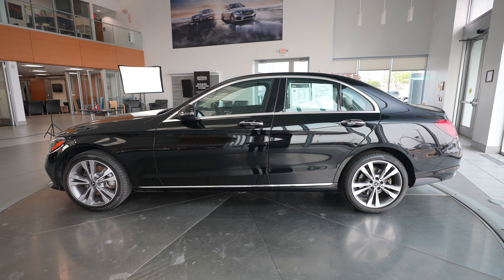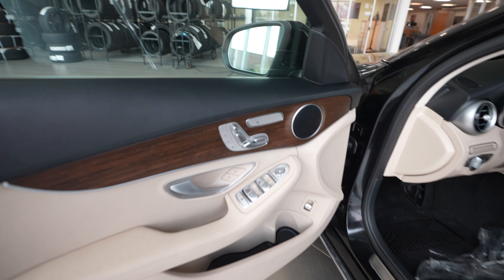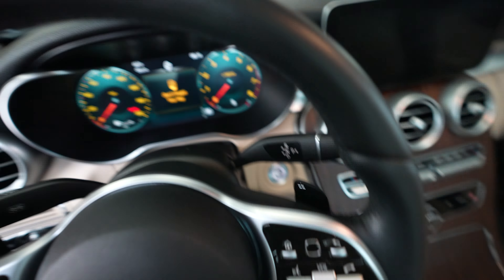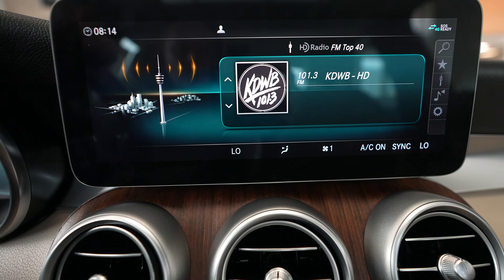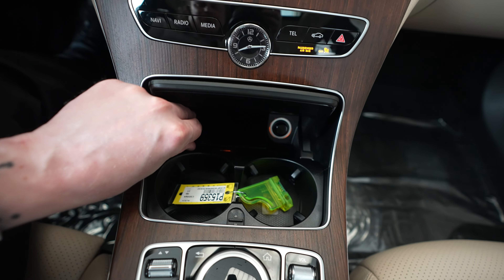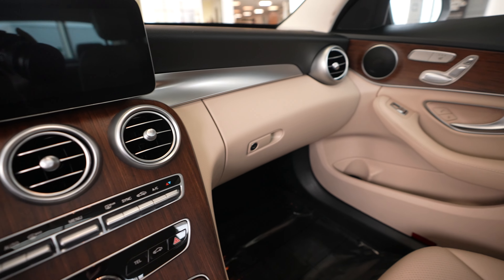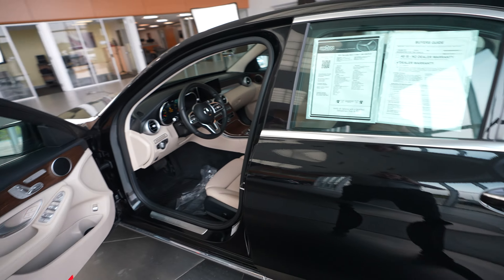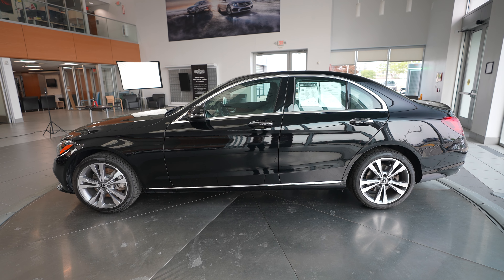2021 Mercedes-Benz C 300 4MATIC® - FOR SALE P15359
A vehicle walkaround review of the 2021 Mercedes-Benz
C 300 4MATIC® now available for sale at Feldmann Imports in Bloomington, Minnesota. For more information including pricing and availability, please visit us